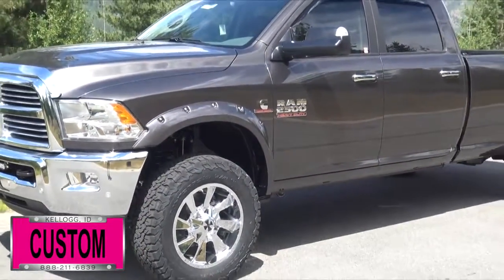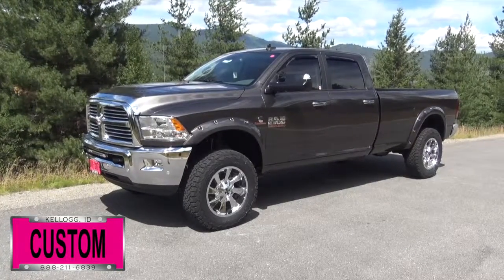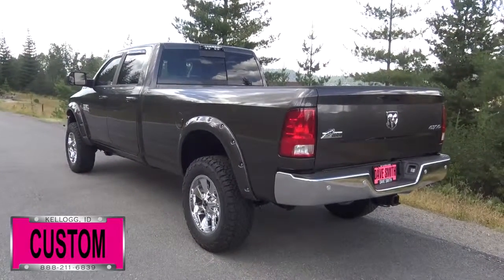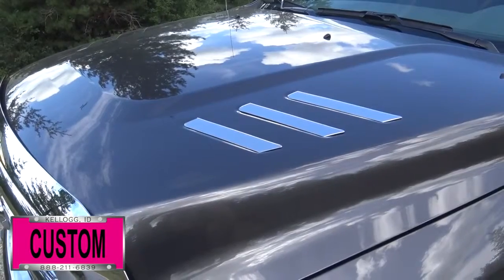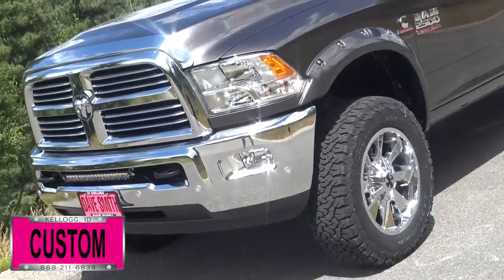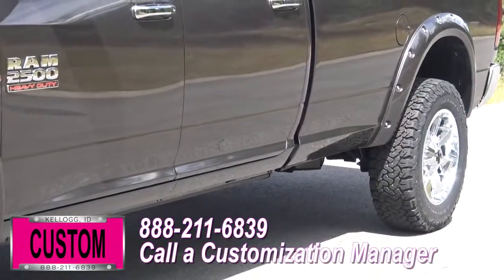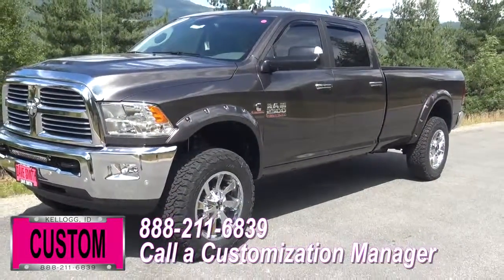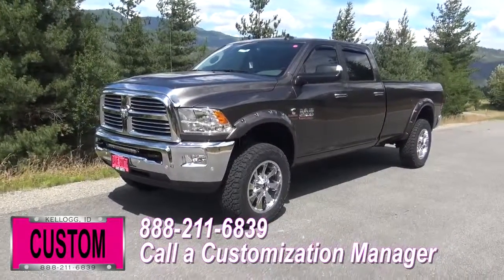Dave Smith Custom 2017 RAM 2500 71986x Storm